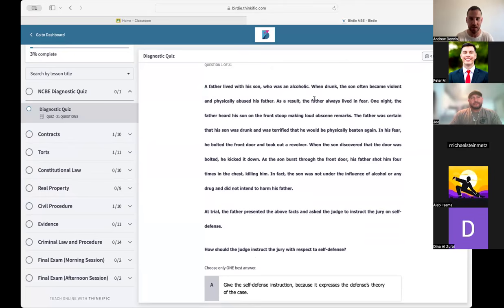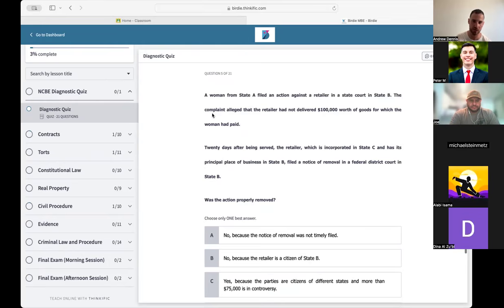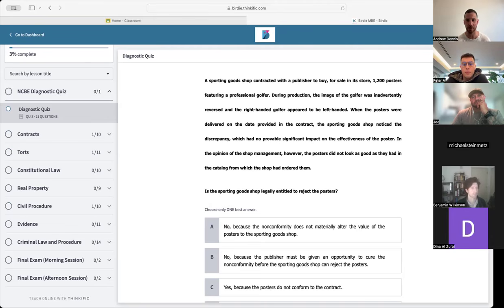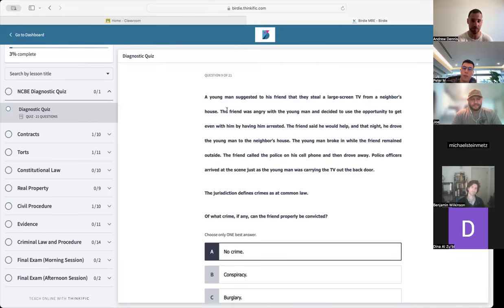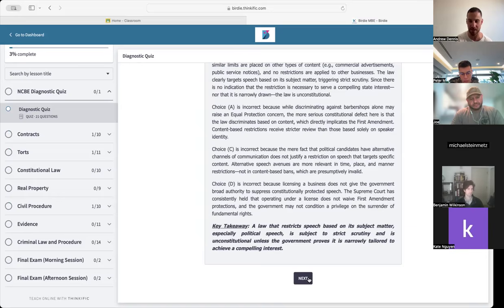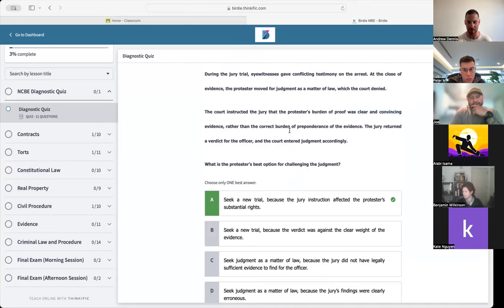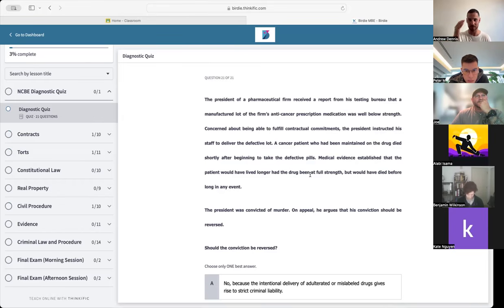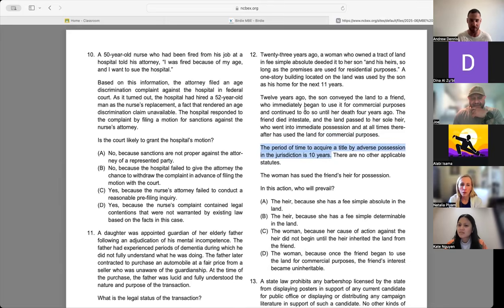NCBE MBE Sample Quiz Review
This is the best MBE Q bank in the game hands down. If you can complete this Q-Bank with high accuracy you will definitely pass the exam!

This is a live session from my Feb 2026 Boot Camp. You can still join for the remainder of the course inquire